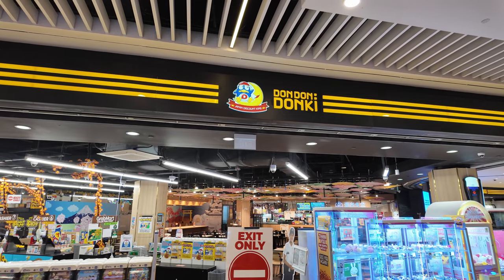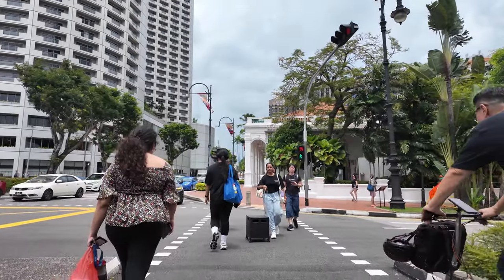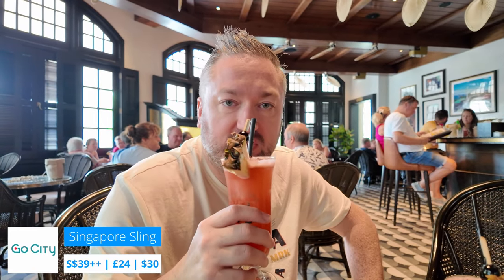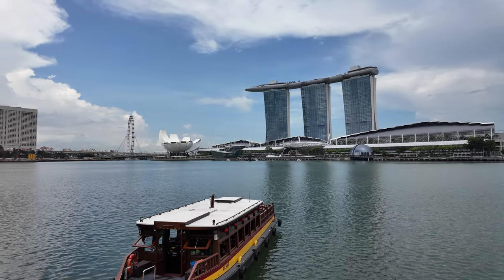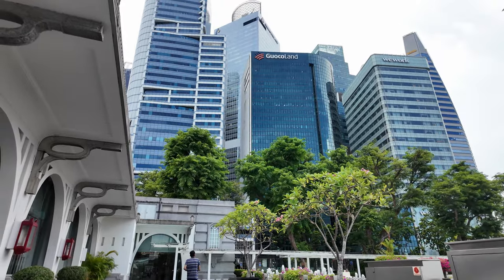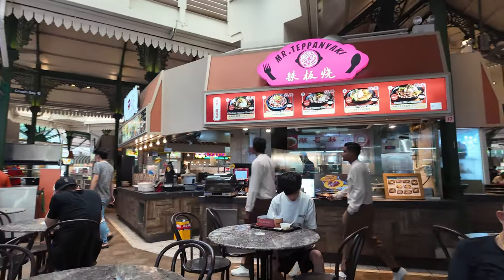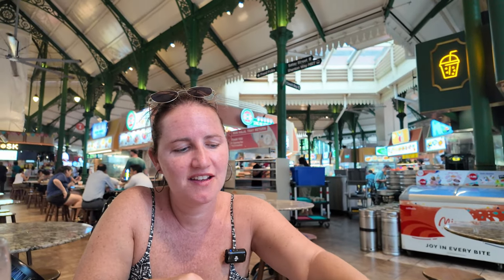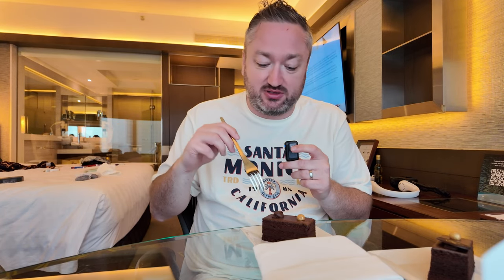First Impressions of Singapore: Suntec City, Raffles Long Bar, Merlion and Lau Pa Sat 🇸🇬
Join us on our day exploring the vibrant city of Singapore! We kick things off at the iconic Pan Pacific Singapore before heading out to discover the best sights, flavours, and experiences this amazing city has to offer.

Our adventure begins with an early lunch at the bustling food court in Suntec City—Caroline digs into some spicy noodles while Shaun enjoys savoury Thai basil pork. From there, we make our way to the legendary Raffles Hotel and check out the famous Long Bar for a refreshing Singapore Sling. 🍹

Next, we stroll through the city, taking in landmarks like The Fullerton and Fullerton Bay, before reaching the iconic Merlion statue for some hilarious photos. We then stop for a cold beer at a nearby bar, soaking in the sights.

The afternoon continues with a delicious food stop at Lau Pa Sat, where we indulge in some amazing vegetarian Indian dishes, cheesecakes, salted egg tarts, and pork noodles. 😋

Finally, we end the day with a tour of our Panoramic Deluxe King Room at the Pan Pacific Singapore, showcasing stunning views and top-tier comfort.

00:00 Intro
01:10 Suntec City
01:27 Food Court
05:25 Walk to Raffles Hotel
06:08 Raffles Long Bar
10:18 Raffles Hotel
11:55 Wandering
12:54 Merlion Park
14:00 Merlion
14:38 Walking along the bay
18:16 Lau Pa Sat
26:42 Pan Pacific Room Tour
29:40 First Impressions Summary

Shop - shop.spreadshirt.co.uk/seeshaunvlog